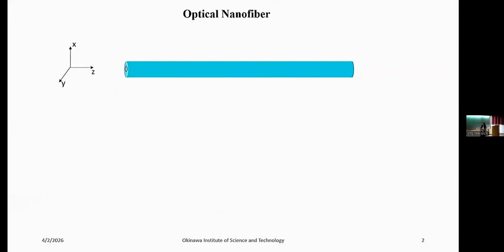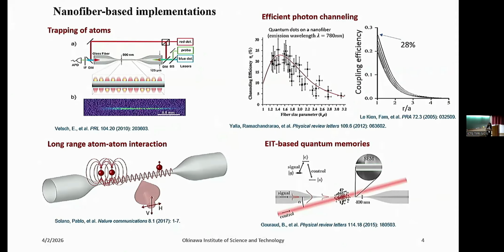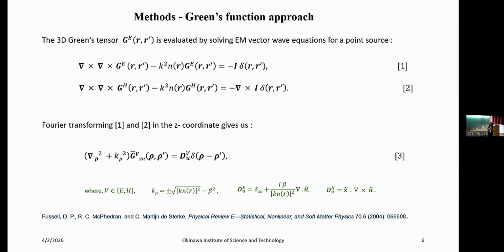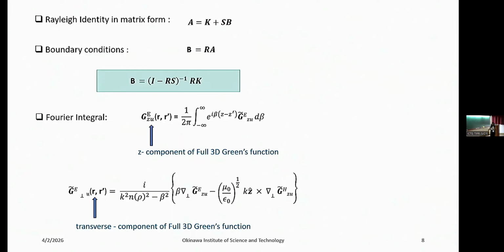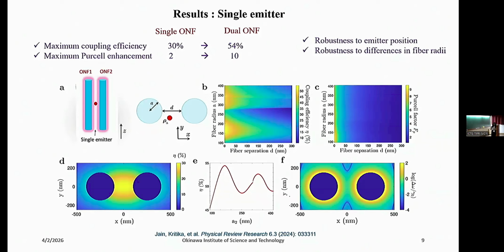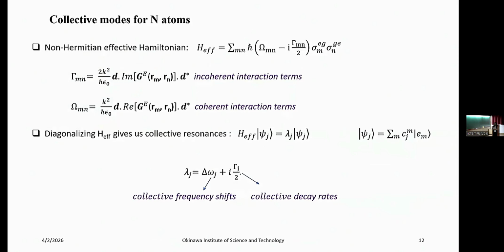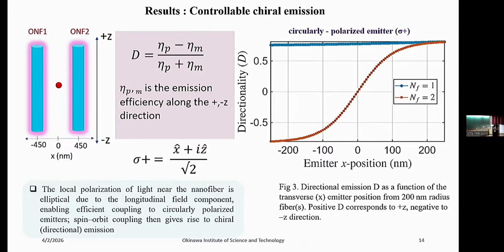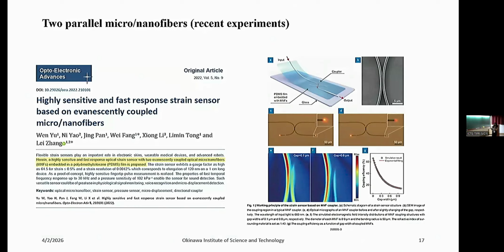Efficient Long-Range Entanglement and Controllable Chiral Emission in Composite Na.. by Kritika Jain